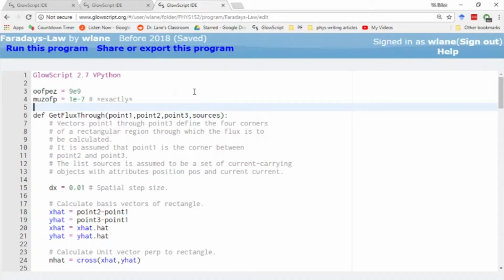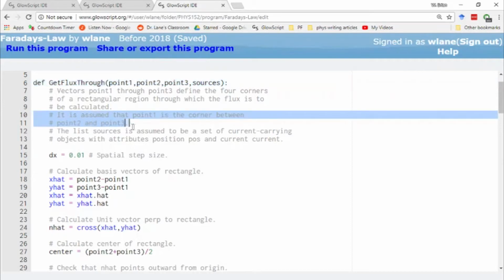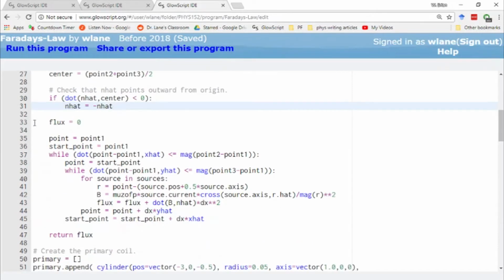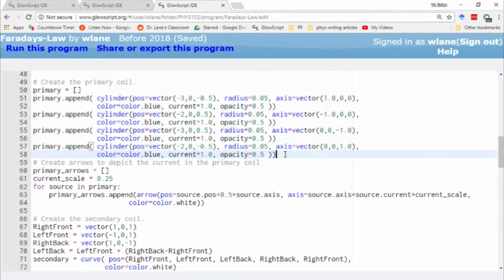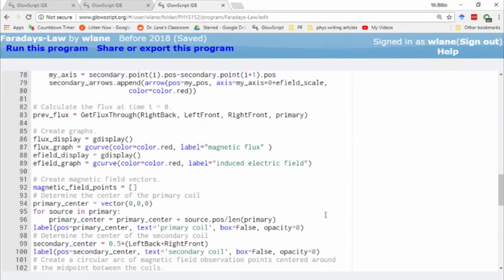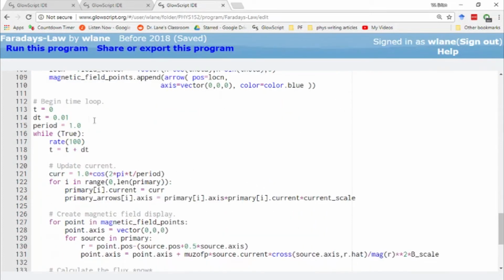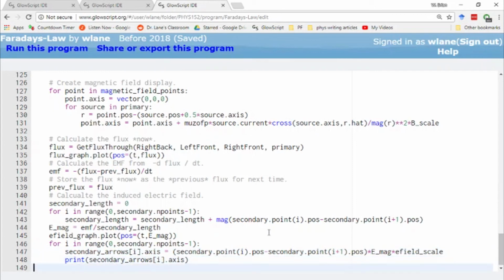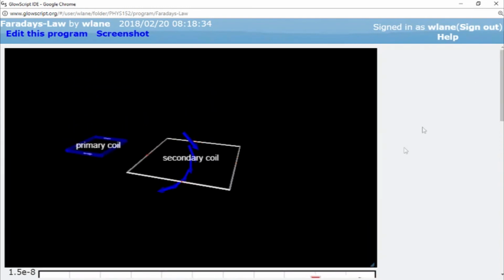Electric and Magnetic Fields - 14. Modeling Induction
Induction is difficult to set up in a code, but worth every line of it!

Fan Xinyu

OC ReMix #761: Mega Man 2 'The Tallest Building' [Opening, Title, Staff Roll] by injury,
OC ReMix #1175: Mega Man 2 'Chillout' [Dr. Wily Stage 1] by sedure,